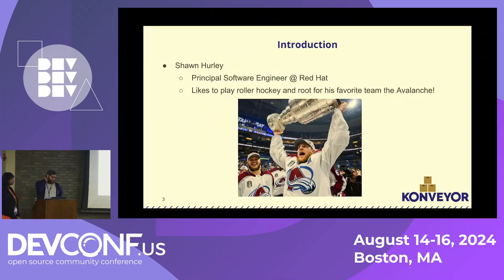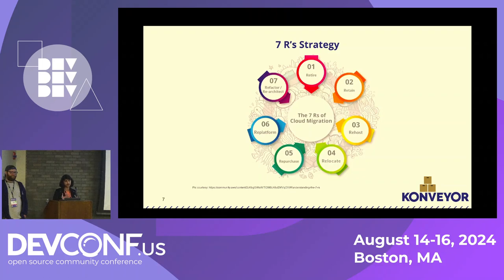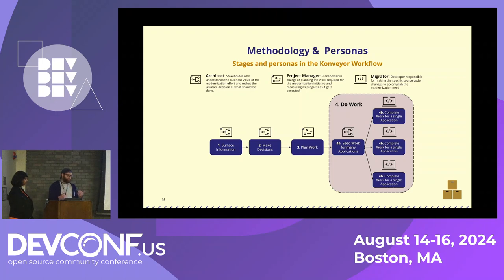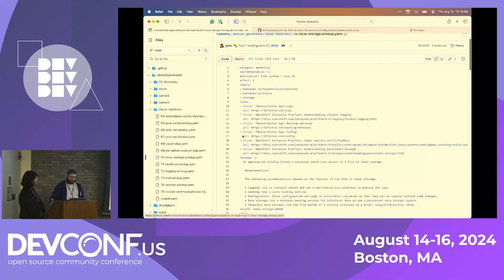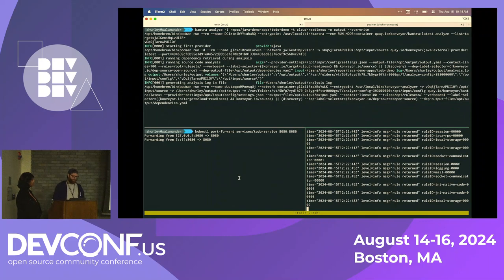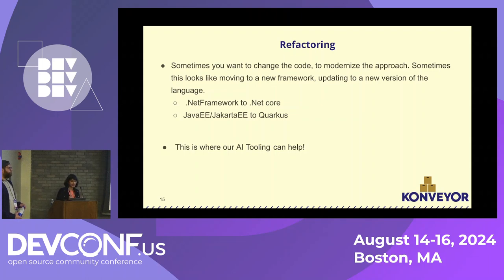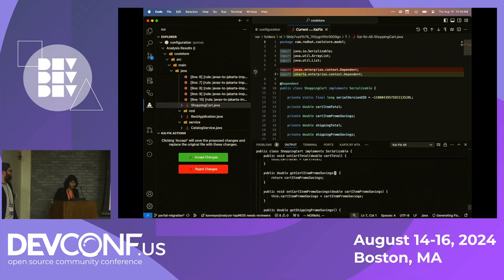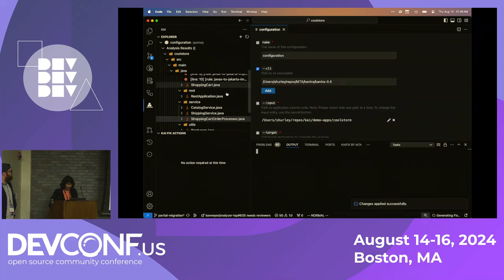Modernization 101: A Beginner's Guide to Application Modernization and Methodology - DevConf.US 2024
Speaker(s): Savitha Raghunathan, Shawn Hurley

Join our session as we explore Application Modernization's fundamentals, its importance, principles, and practical strategies. We'll demystify App Modernization, answering why it's crucial, what it involves, and how it benefits organizations. Delving into the 7 R's framework, folks will learn migration strategies like rehosting and replatforming as well as modernization strategies like refactoring using Konveyor, a CNCF Sandbox project. We'll showcase the importance of tailoring modernization strategies to specific personas. Whether you're a developer, IT manager, or business executive, attendees will be provided insights into how modernization can address your unique challenges and objectives. Lastly, we'll look into the future, contemplating how emerging technologies like AI could revolutionize the modernization landscape. Attendees will walk away with actionable insights, practical tools, and a clear understanding of how to embark on the App Modernization journey confidently.